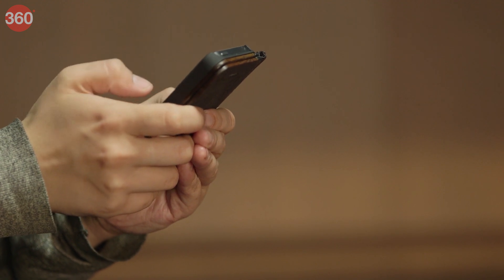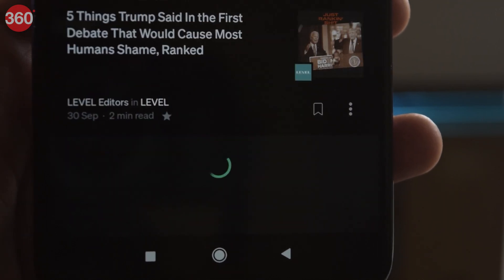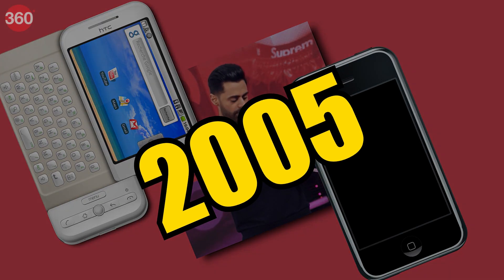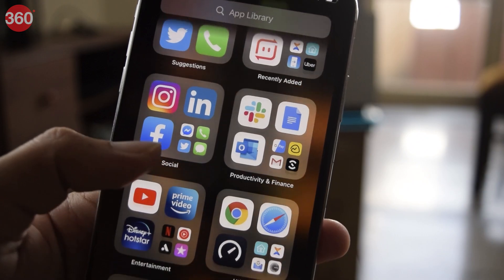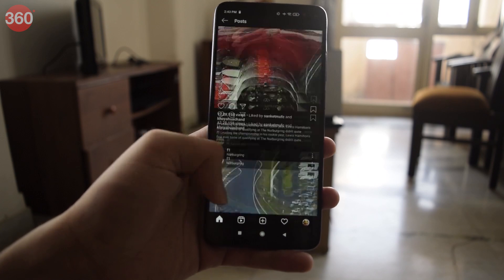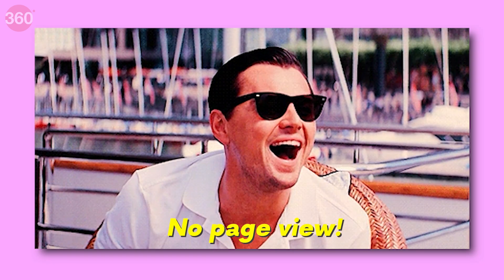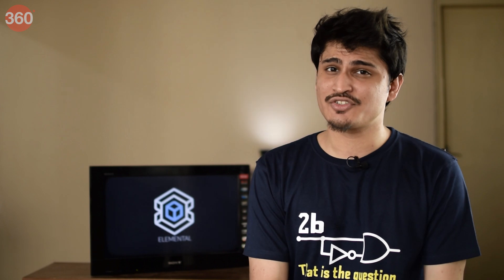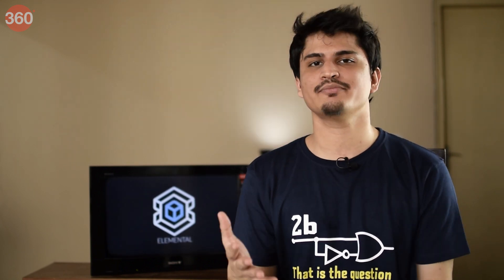The Secret Behind Your Addiction to Social Media Is This Feature | Infinite Scrolling Explained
We have all been in that situation, it's late at night and you're endlessly scrolling through your feed. But have you taken out the time to think about why swiping is so addictive by nature? That's exactly what we are talking about in this episode of Elemental, where we talk about the smaller things in tech that make a much bigger impact on the real world.

1:16 Pagination vs Infinite Scrolling
2:37 Origins of Infinite Scrolling
3:33 Why Infinite Scrolling isn't the Most Optimal Solution
5:08 What Can be Done to Make Infinite Scrolling Better